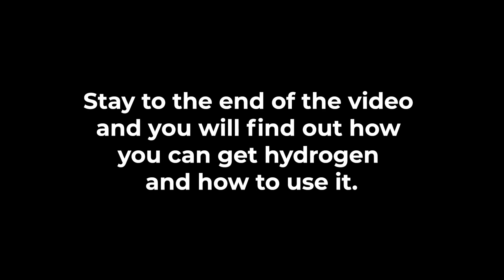I Turn Water into ENERGETIC GAS - The Ultimate Hydrogen Generator - HHO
Watch as I turn water into energetic gas with the ultimate hydrogen generator - HHO. This innovative device can efficiently produce fuel for your needs!

We would like to thank all the members of our channel.

Warning: It is strictly forbidden to use, copy, manipulate or broadcast this video or any part of it without the author's consent. This video is protected by copyright.

Table of Contents:
00:00 Introduction
00:16 Safety Warnings
00:18 Fabrication of the device
01:22 Fabrication of the Electrodes
05:51 Fabrication of the bubbler
07:45 Fabrication of the HHO Flame Arrester
10:10 Assembling the device
14:09 Experiments with HHO
16:33 Thank you!